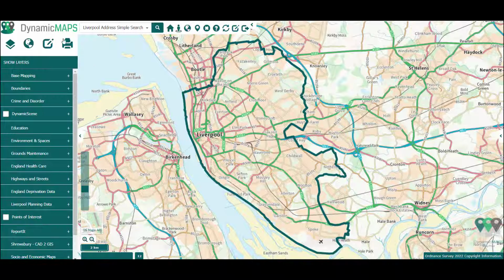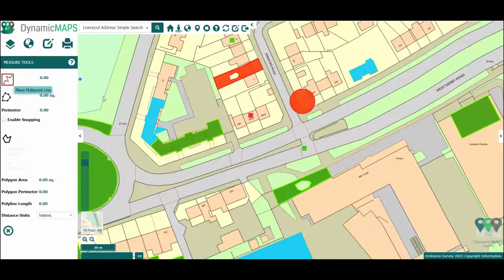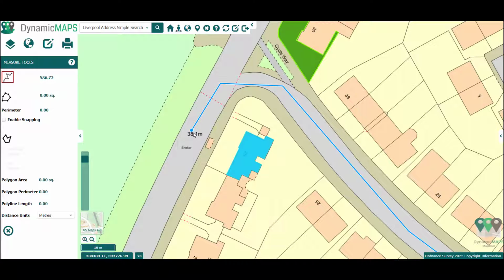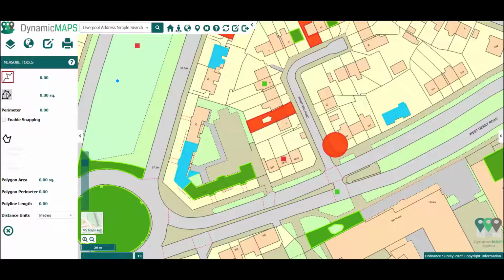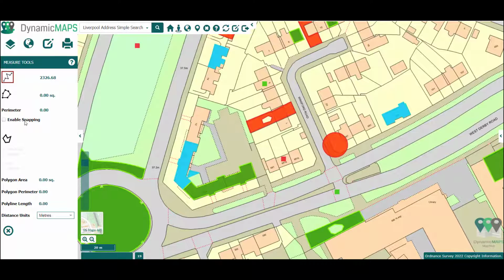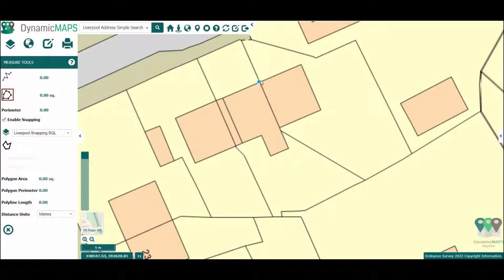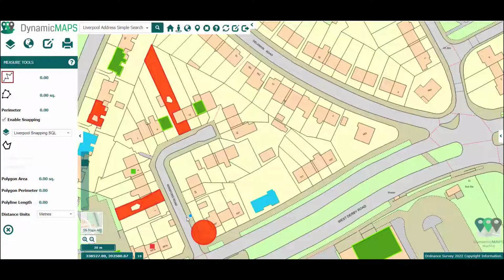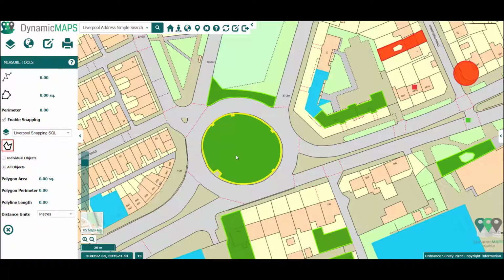MapThat - Measure Tool